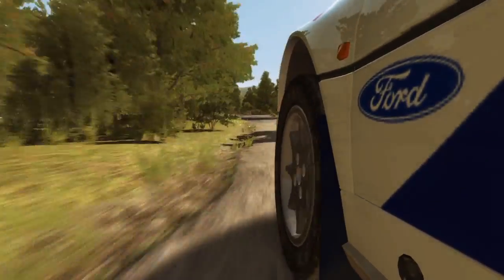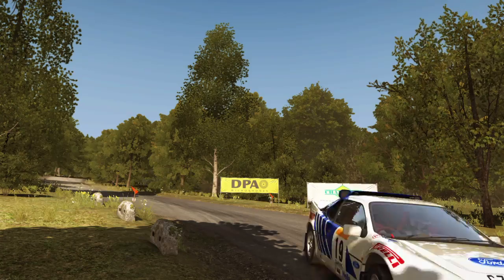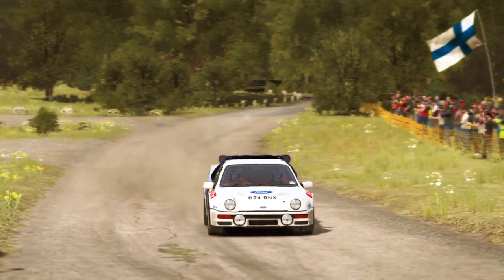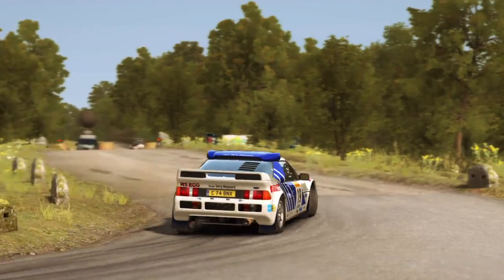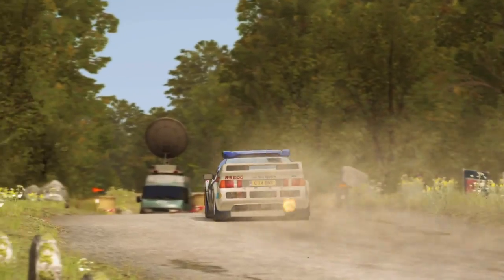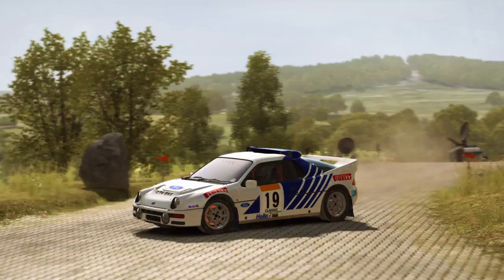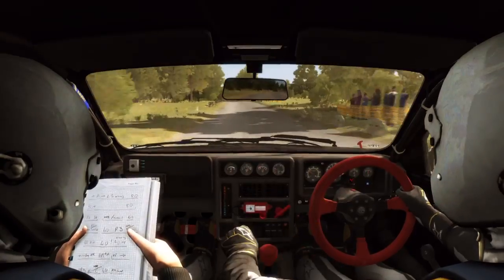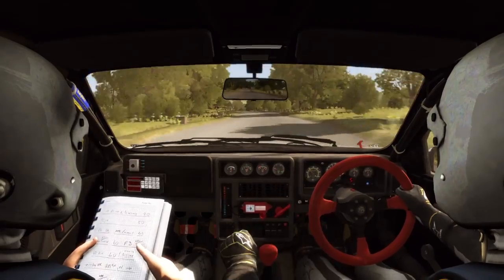DiRT Rally_group b monsters 1 of 3 uploads, ford rs200/Tarmac /Logitech g29/ps4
#1 .ford rs200 .all the grunt is mid range on this baby

Please feel free to post any comments or suggestions on what you would like to see more of on my channel